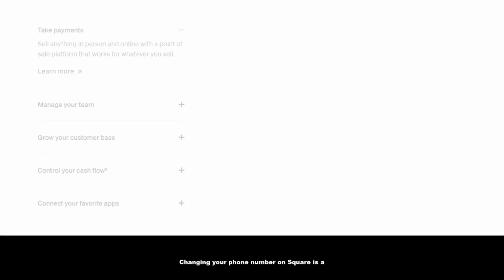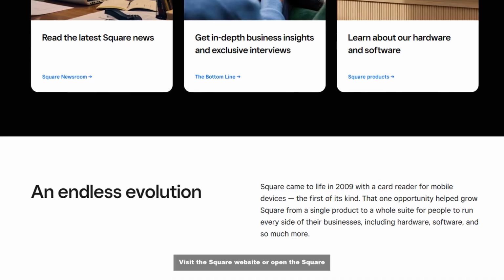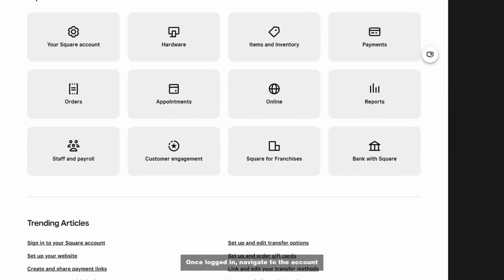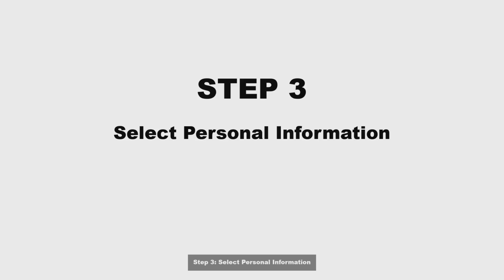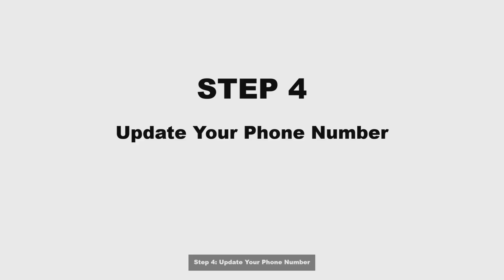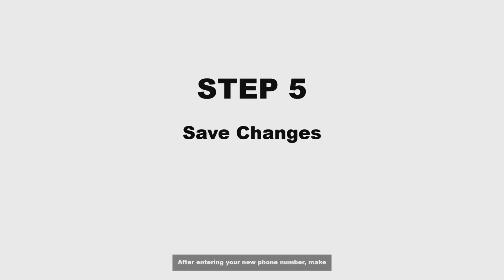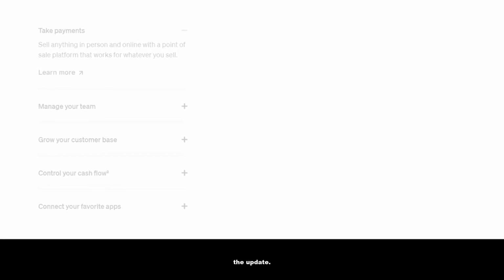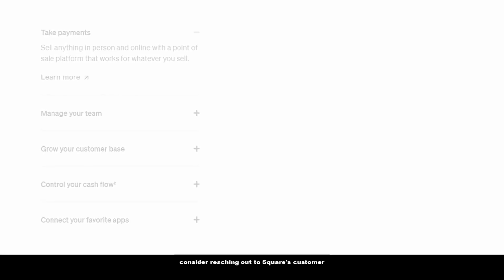How To Change Phone Number On Square 2025 (2026)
In this video, we will guide you through the process of changing your phone number on Square in 2025.